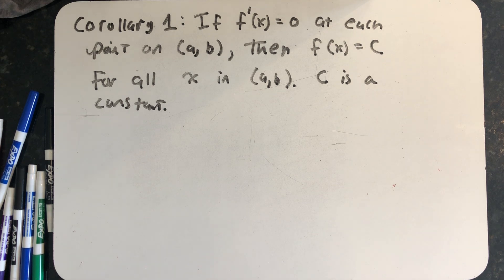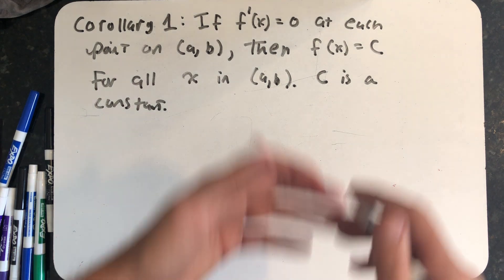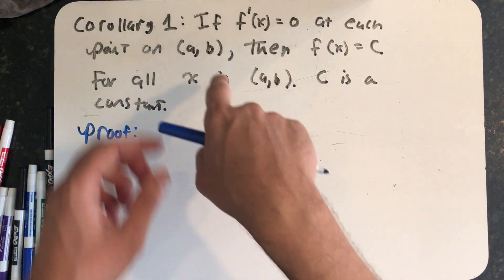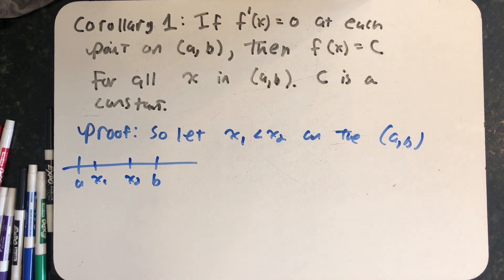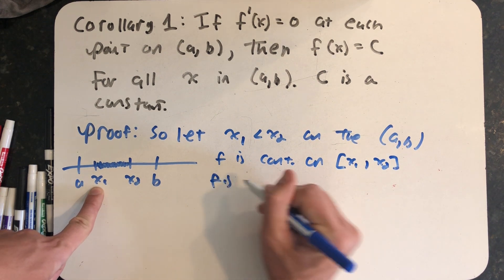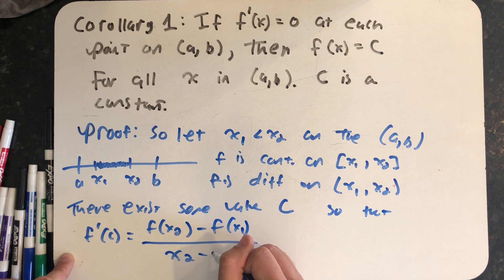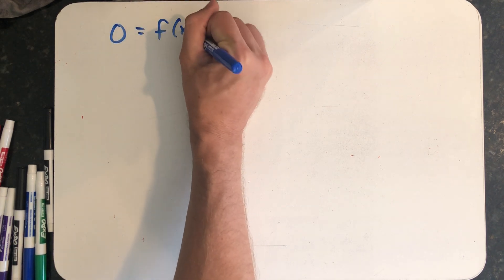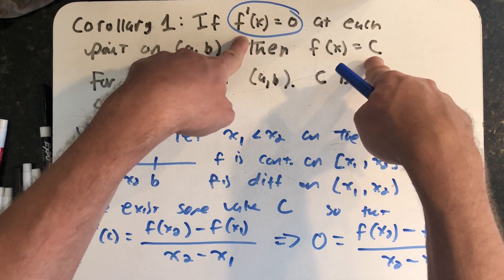The first corollary to the Mean Value Theorem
The first corollary to the Mean Value Theorem and its proof.